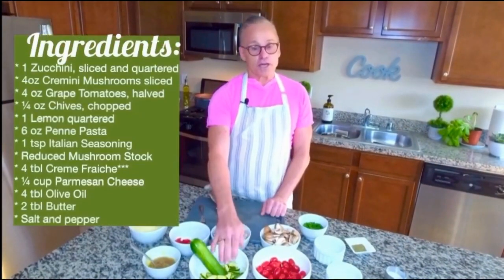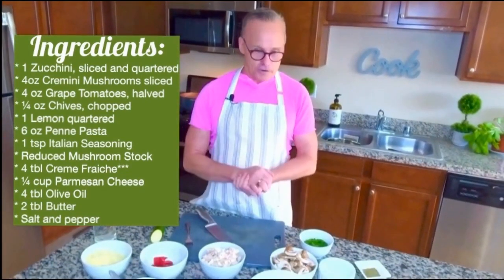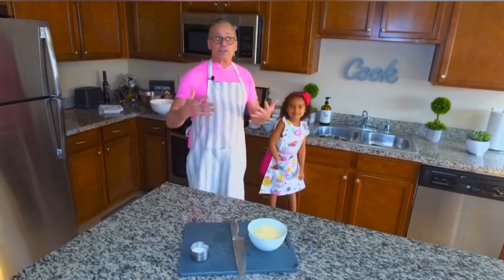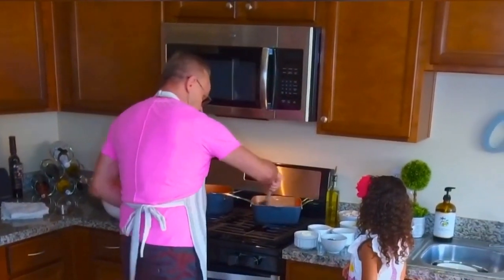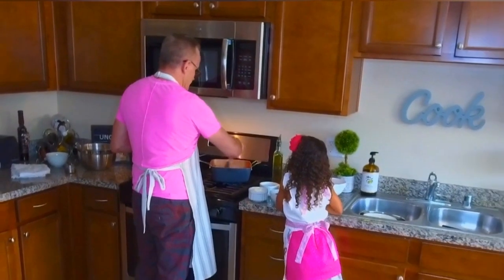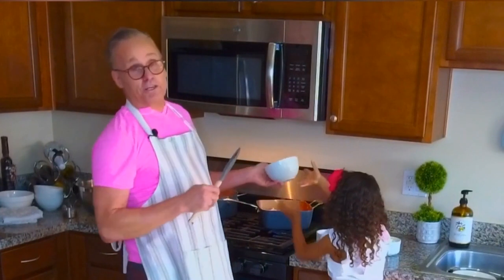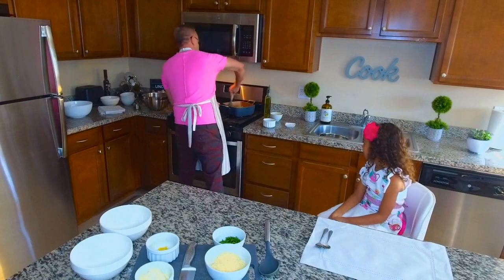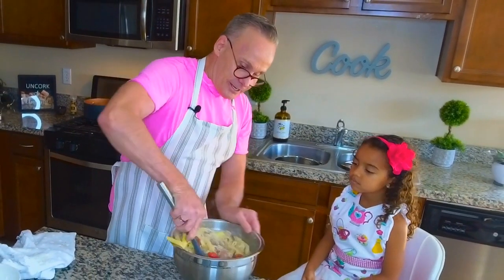Lemon Chicken Mushroom Penne Pasta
This week, our Neighbors Cooking, chef Mitch brings comfort and brightness together and one irresistible dish, lemon chicken mushroom penne pasta! Juicy bites of chicken, earthy mushrooms, and perfectly cooked penne are tossed in a creamy, zesty lemon sauce that’s light, luscious, and full of flavor.

It’s the perfect balance of hearty and refreshing – ideal for a cozy night in or a simple dinner that feels a little extra special. As always, Chef Mitch shares  tips, tricks, and a touch of heart to help you re-create this crowd pleaser at home.

Fresh, flavorful, and fabulously easy – don’t miss this weeks episode of Neighbors Cooking!